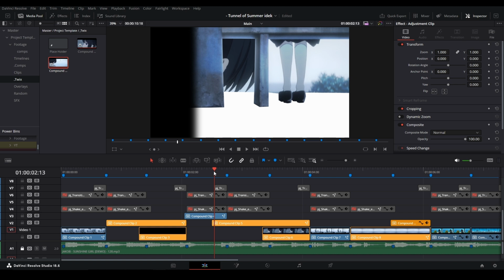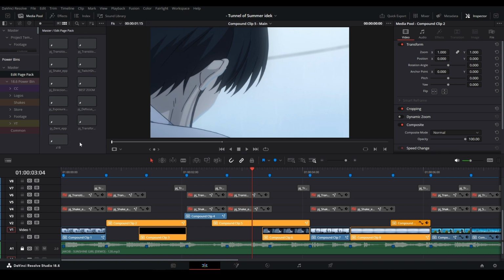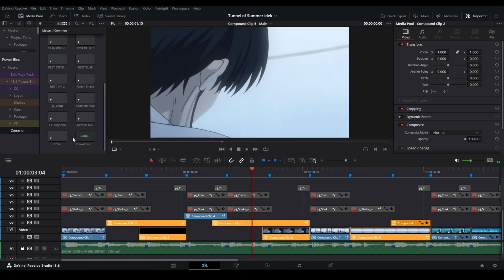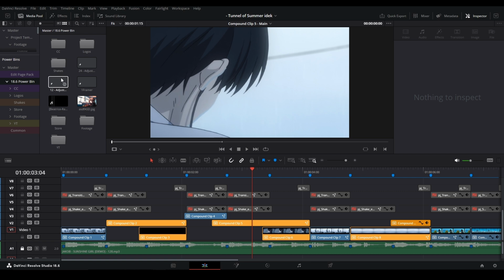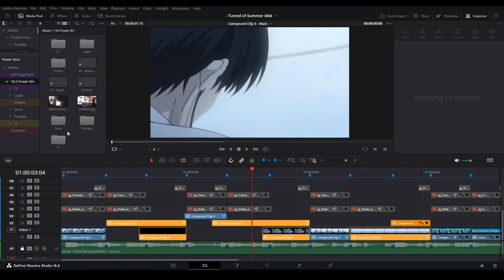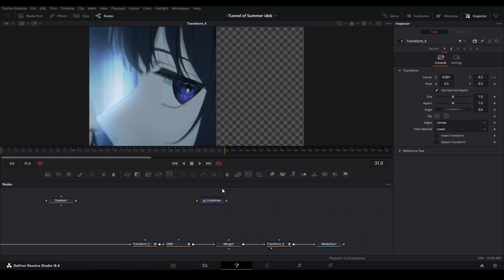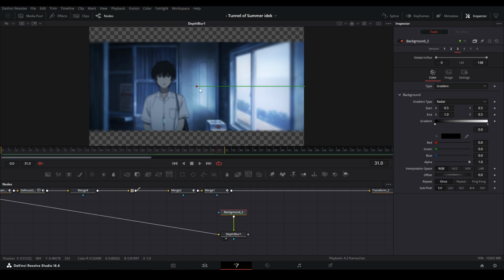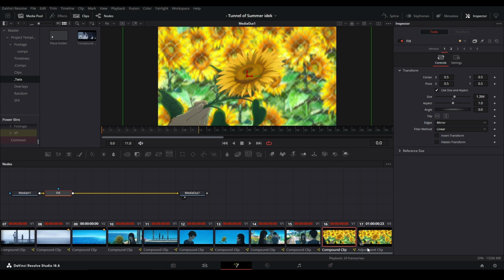My Power Bin Effects (Stream Highlights 4)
This is a summary of the highlights from my latest live stream where I go over my power bins effects, how to use the depth blur, a color page sharpen effect, and my personal shake node.